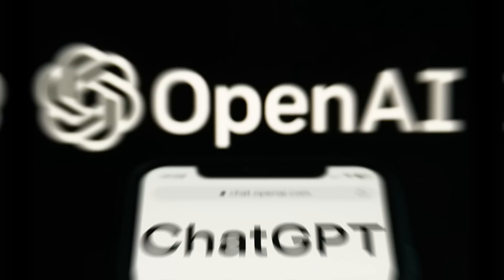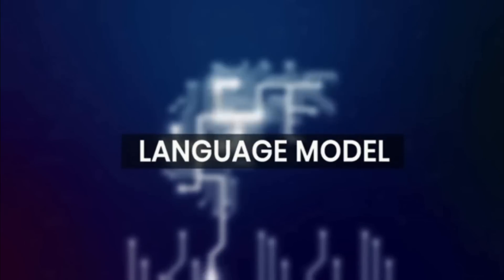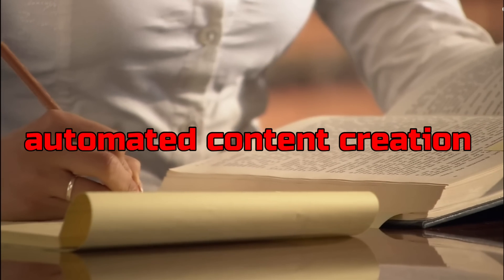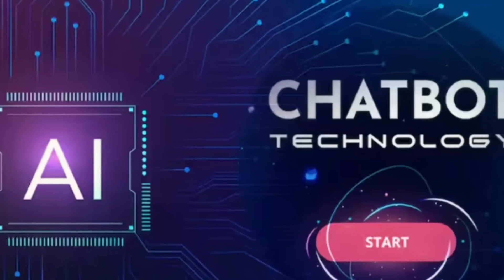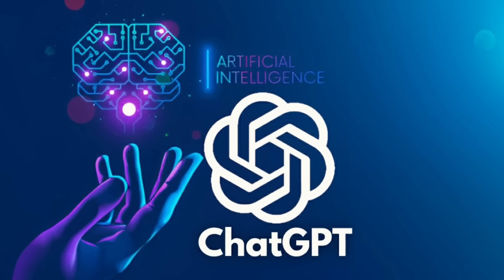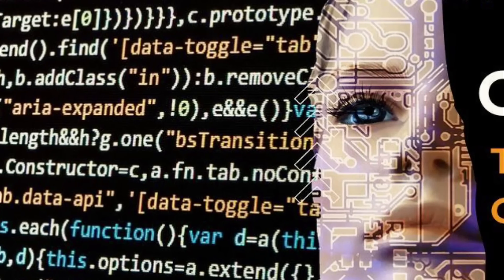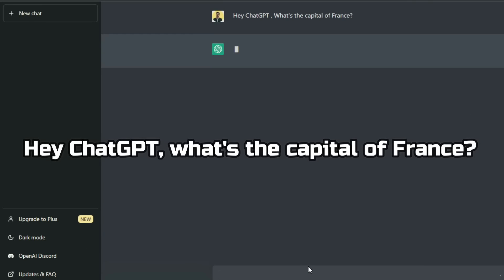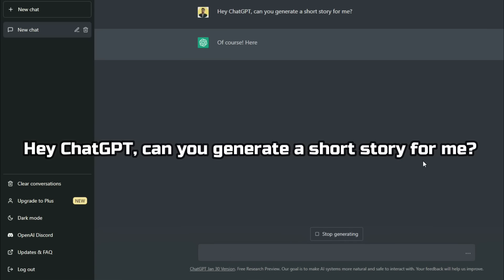Experience the power of ChatGPT in action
In this video, you'll see first-hand how ChatGPT, a breakthrough technology in AI communications, works in action. We will show you how ChatGPT can respond to different questions and scenarios and give you insights into how this technology could be used in the future. As you embark on an exciting journey through the world of ChatGPT, you will understand how powerful and innovative AI communication technology can be.
Kanalmitglied werden und exklusive Vorteile erhalten: Das dauert leider noch ein wenig.

Mein Equipment:
Apple iPhone 14 Pro Max (256 GB) - Space Schwarz
Kamera: Sony ZV-E10
USB-Mikro: Blue Yeti
Ansteck-Mikro: Boy
Laptop: 2019 Apple MacBook Pro with 2.3GHz Intel Core i9 -
Computer: Apple 2021 iMac All-in-one -

Licht: Elgato Key Light - Professional 2800 lumens
Wichtig für deine Videos, ist ein selbstbewusster Auftritt sehr wichtig.